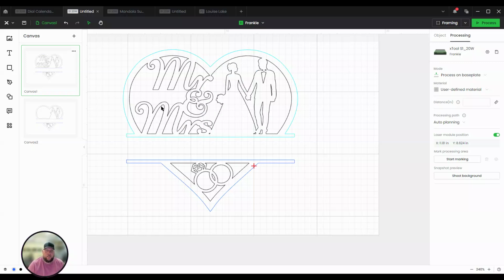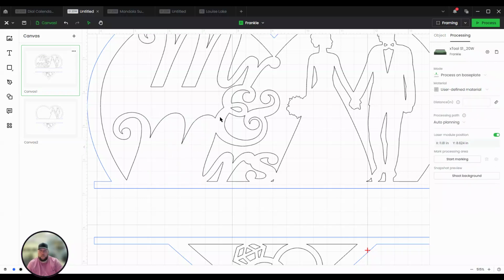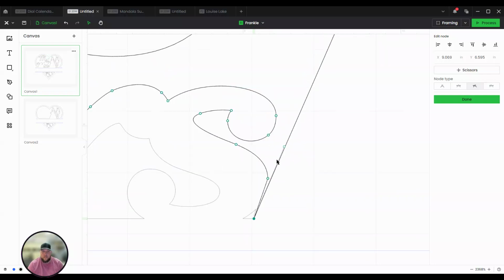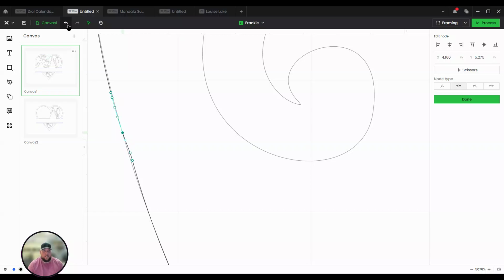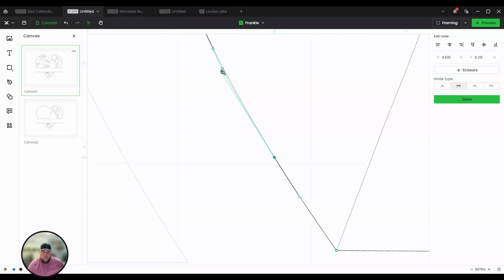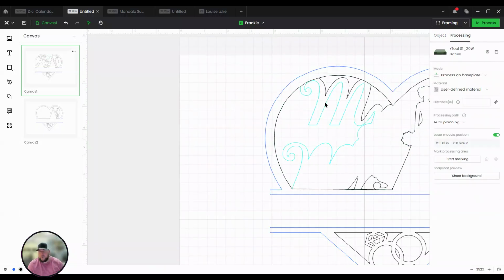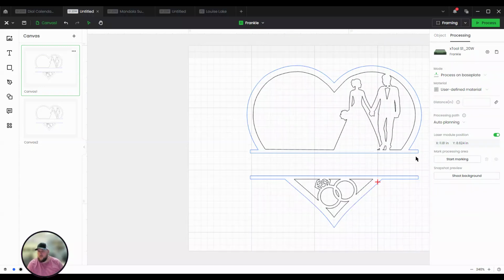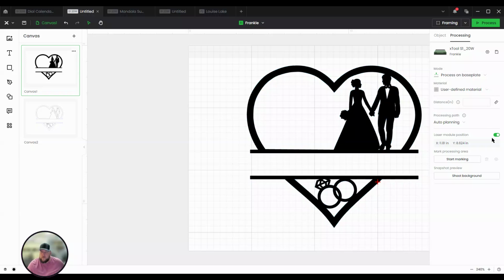Fixing an SVG in XCS 2 0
Just a quick rundown on how to use edit node to remove some features